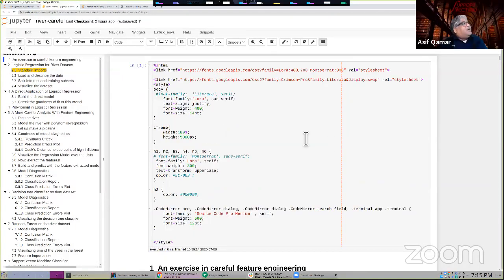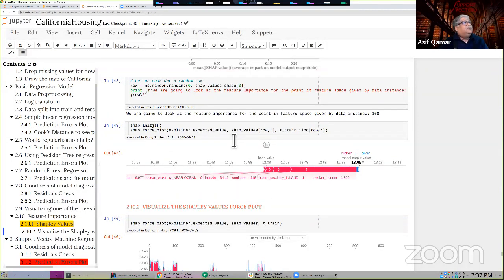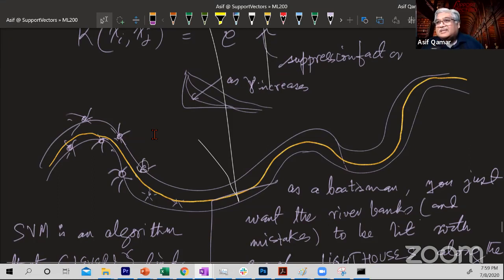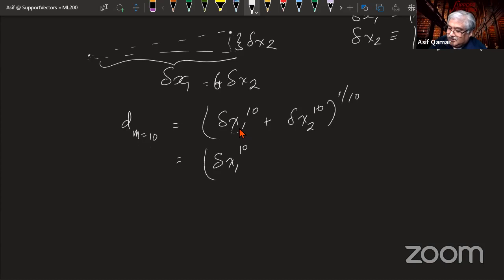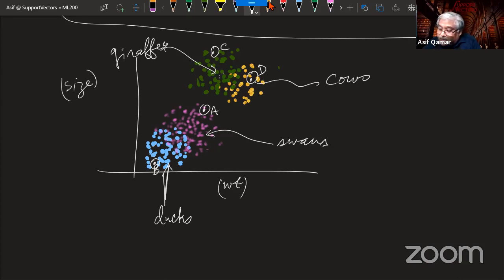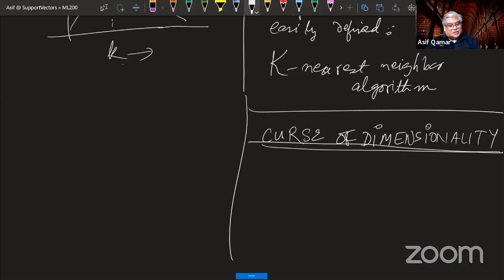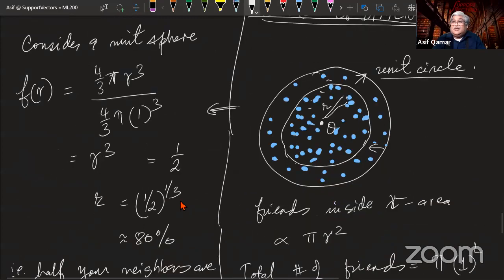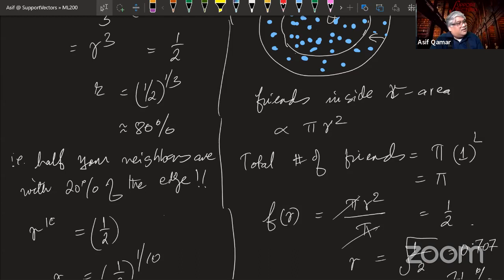SVM Lab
Speaker: